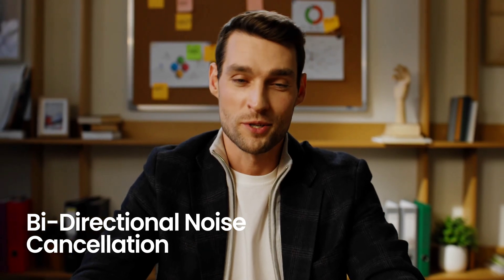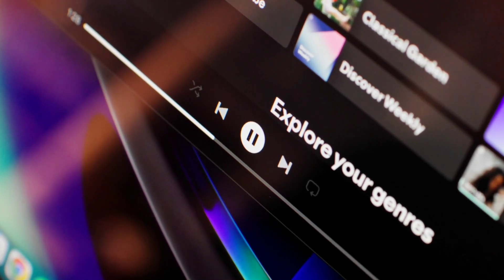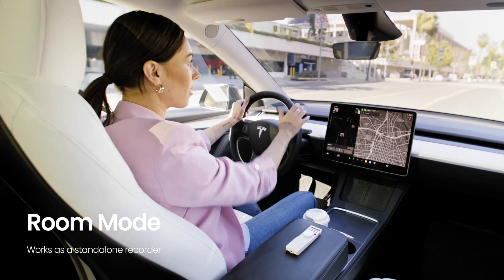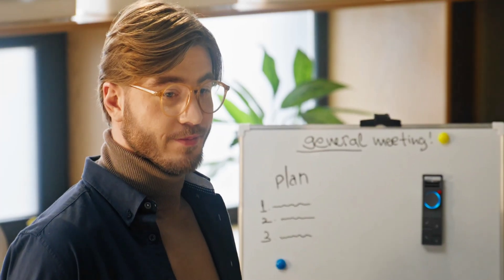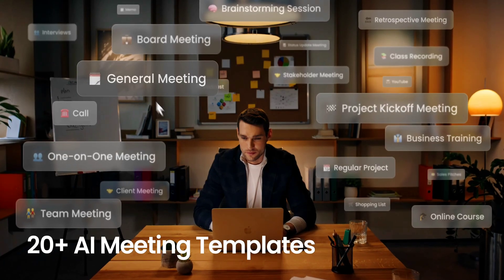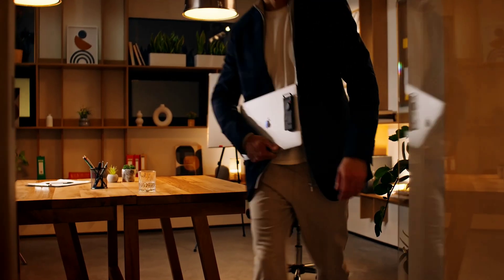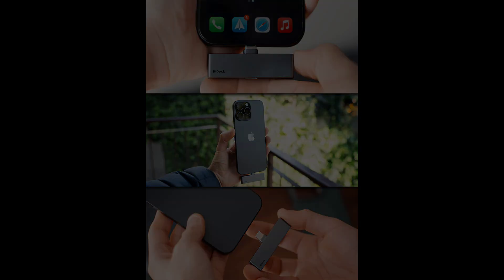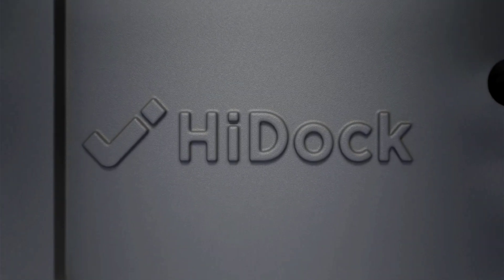This AI Voice Recorder Works With Your Bluetooth Earphones - HiDock P1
Record, transcribe, and summarize with precision using HiDock P1 AI Voice Recorder. This is possibly the first AI-powered recorder that works with Bluetooth earphones for seamless, high-fidelity audio capture anywhere.